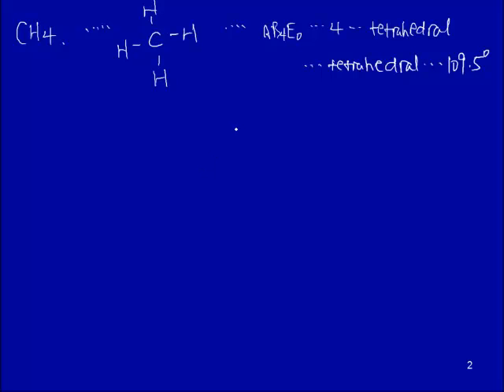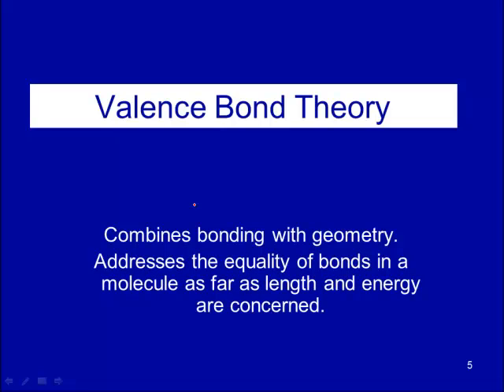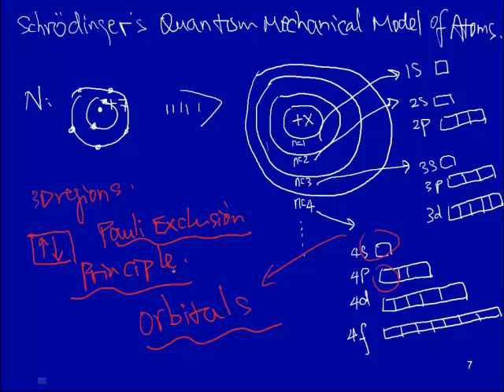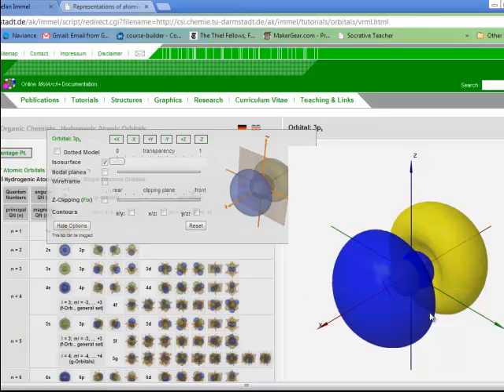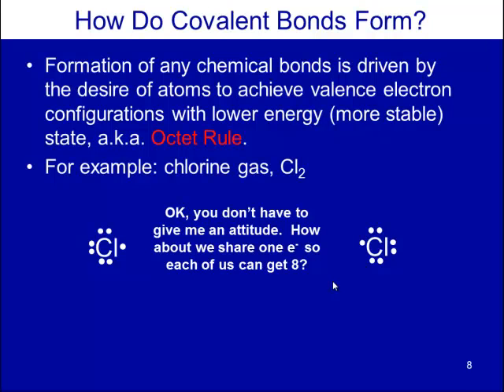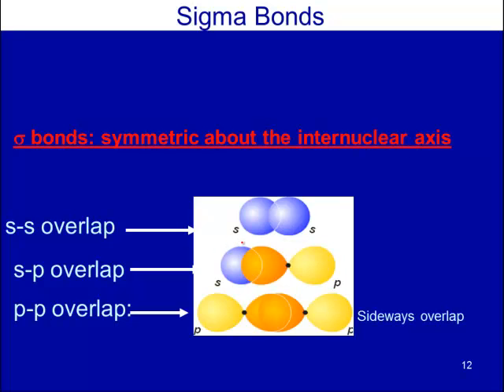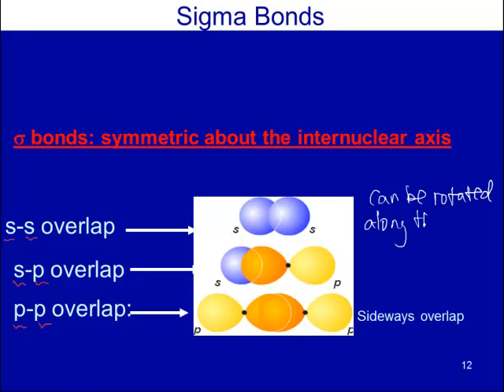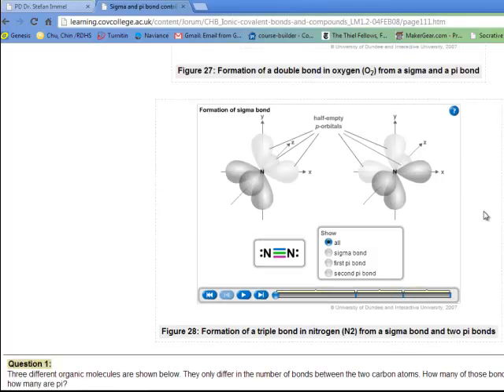Molecular Geometry: Part I-Valence Bond Theory A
Valence Bond Theory in explaining the formation of covalent bonds in molecules.